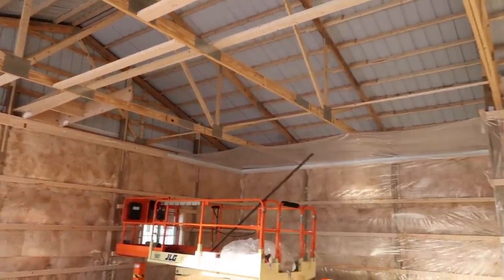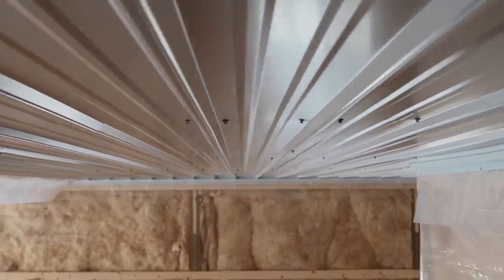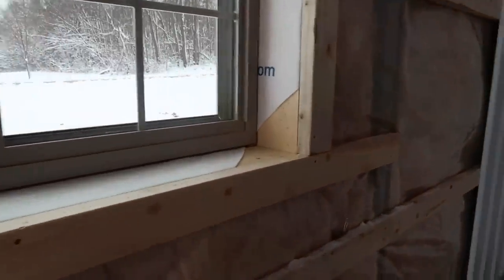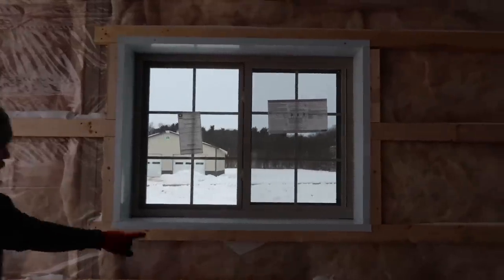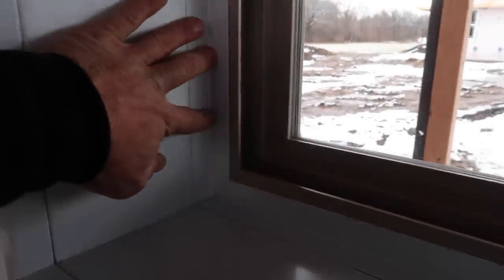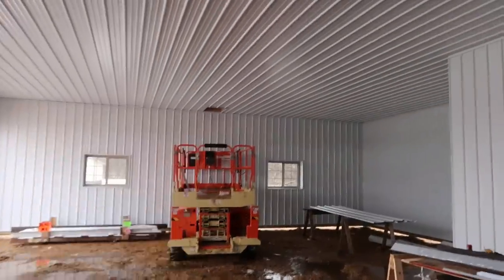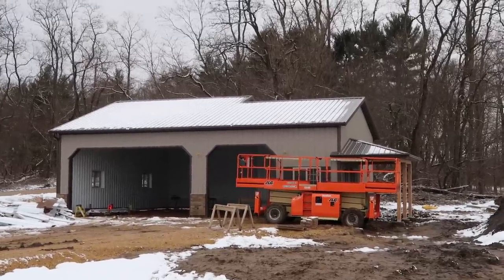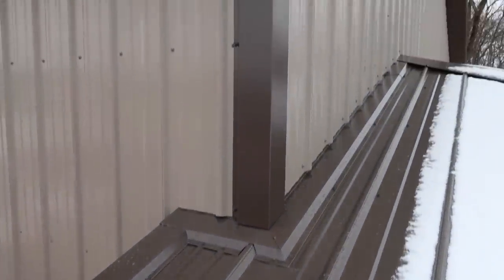Building a Mancave 11: Interior Finishes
In this final video of the Man Cave Series, we work on the steel liner interior as well as our aluminum gutter installation.  In it I show you our window and door trim detail as well as the thought process behind installing the steel in the order we do. Bonus footage at the end shows the gutter detail on the gable trim hopefully making sense.   Stick around for some building drone footage at the end with my Mavic 2 Zoom from DJI.